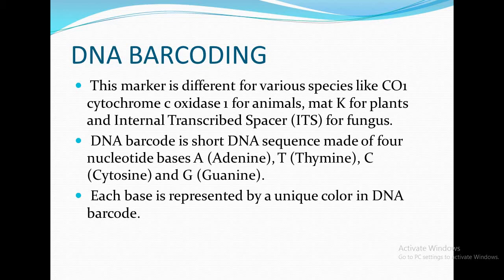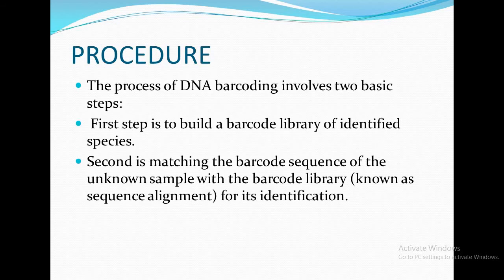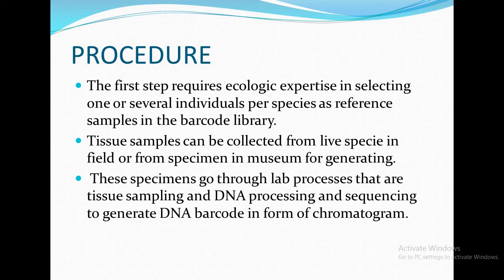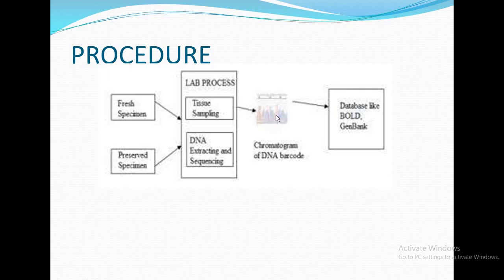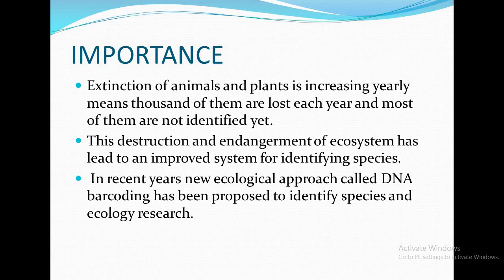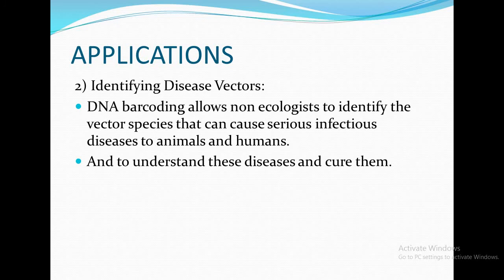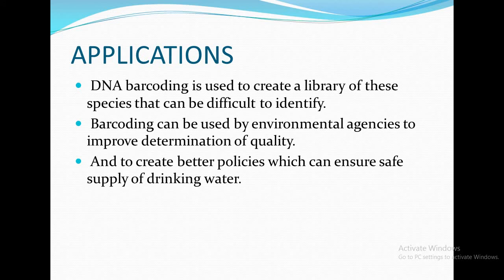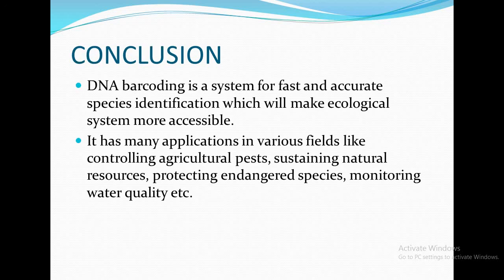DNA Barcoding || Fast and accurate system to identify Species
New Technique of species identification